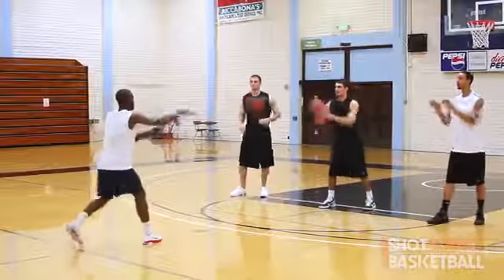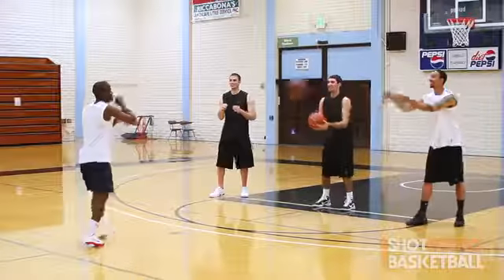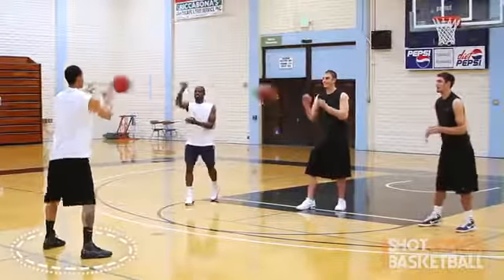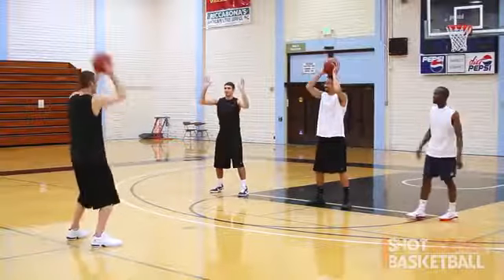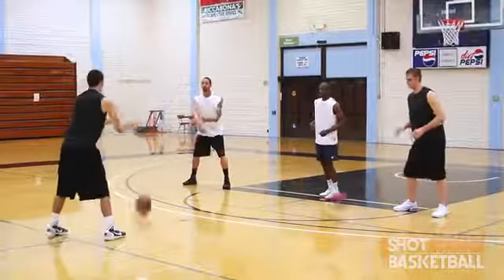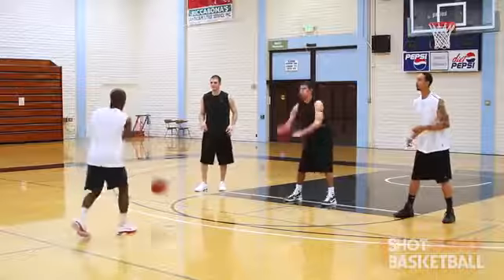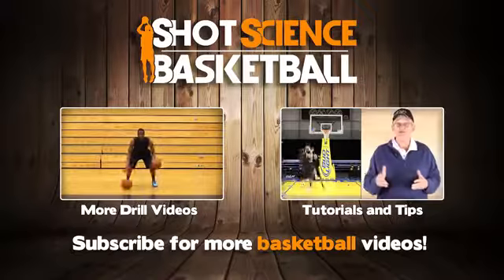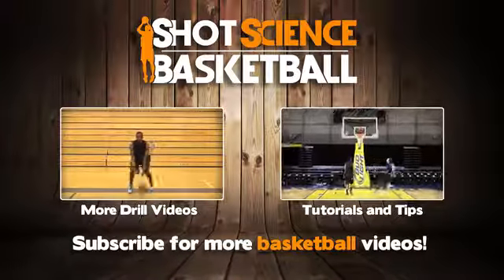BASKETBALL PASSING DRILL 3 on 1 RAPID FIRE PASSING Shot Science Basketball